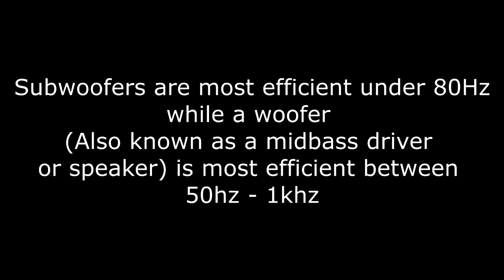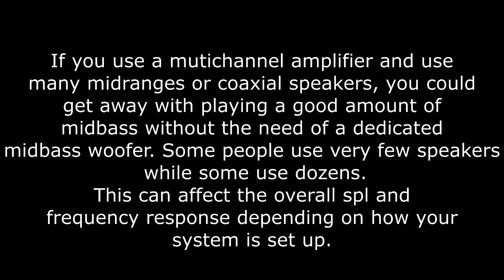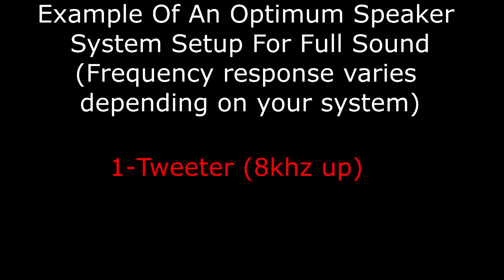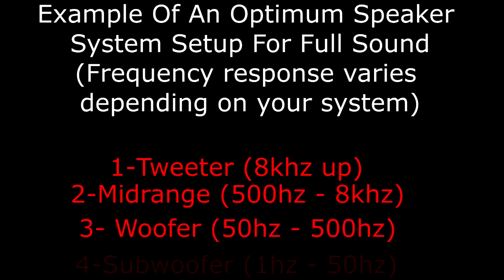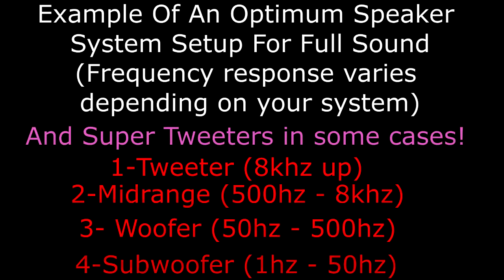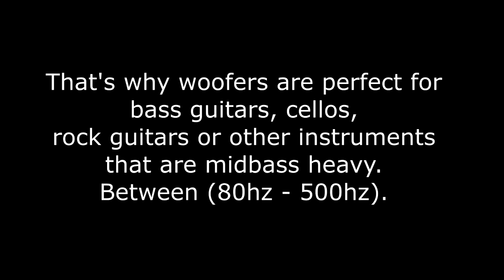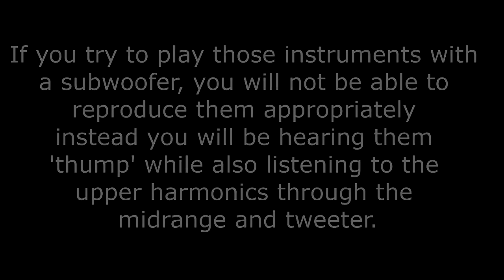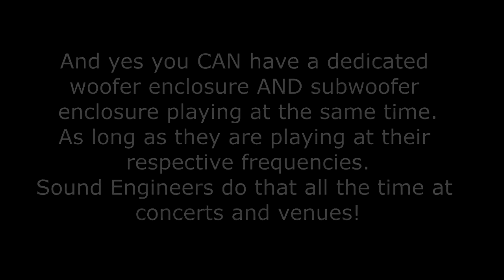Woofers And Subwoofers (In The Car Audio World)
A video showing the difference between a Woofer and a Subwoofer since many people confuse the two.